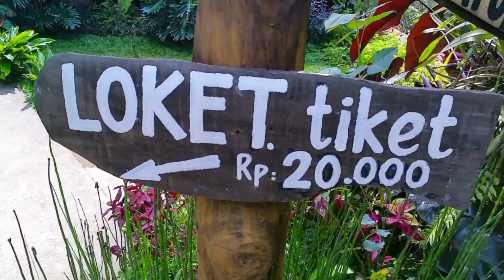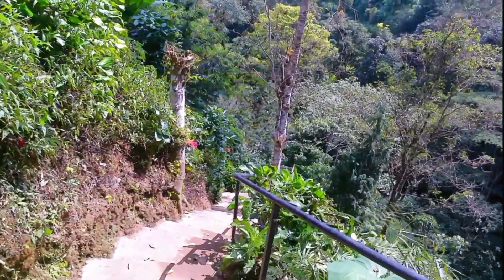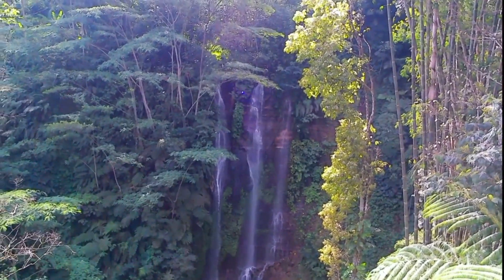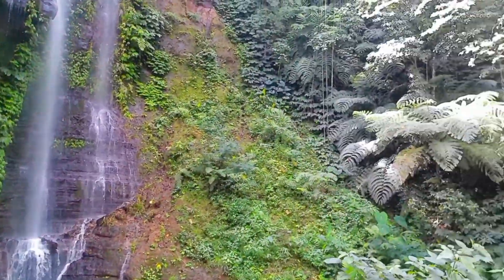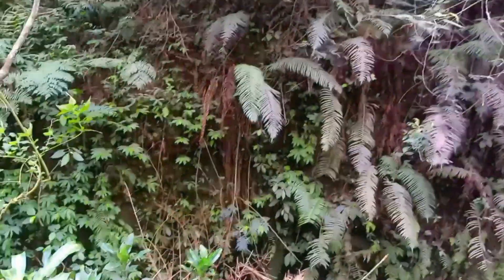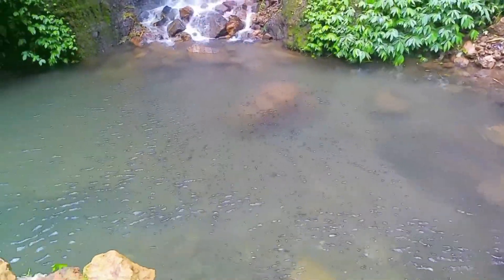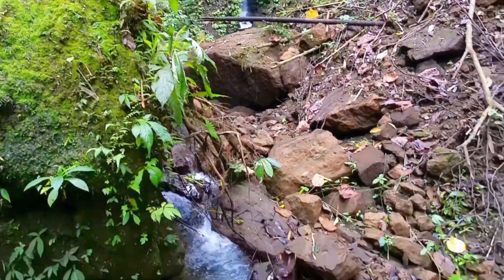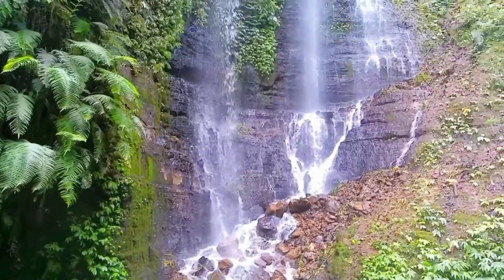munduk waterfall hanya 5 menit dari parkiran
desa munduk salah satu desa yang ada di kabupaten buleleng bali dan cukup populer dengan beberapa wisata alam yang di milikinya
di desa ini juga terdapat beberapa air terjun cantik salah satunya yang kita explore kali ini